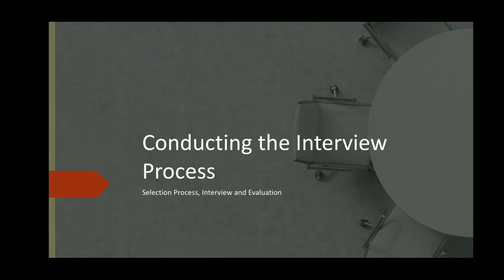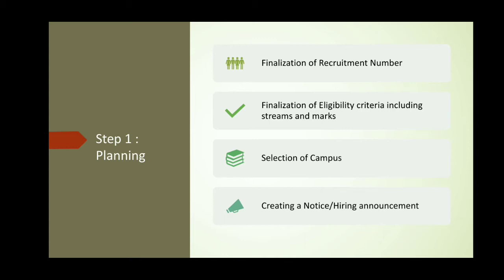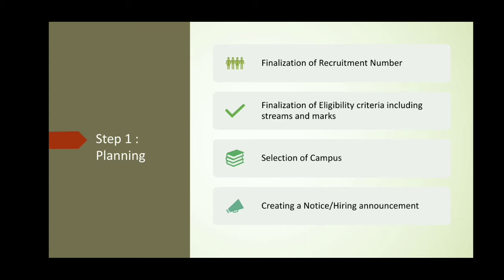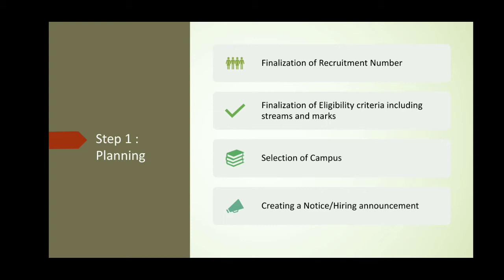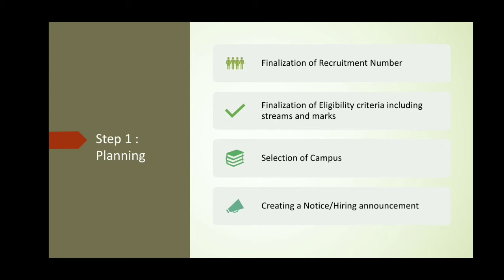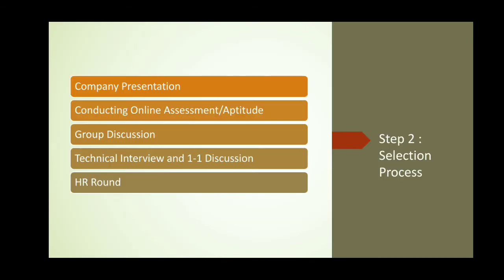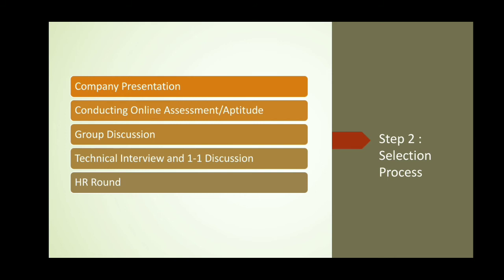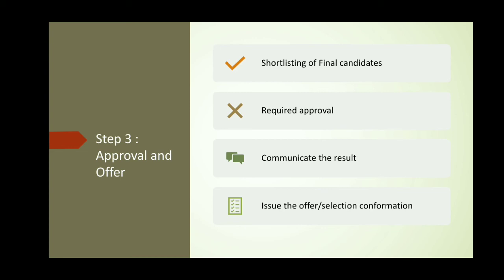Fresher Interview | Campus Interview | Interview Process | Interview steps | Campus Hiring Process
The Process and Methods of Fresher interview and conducting campus interview.

A step by step description of conducting a campus interview.